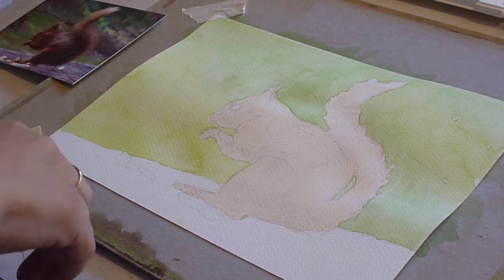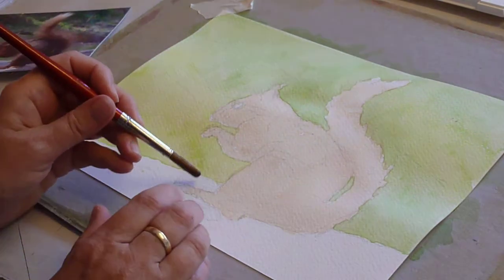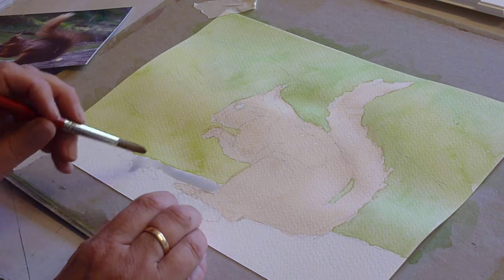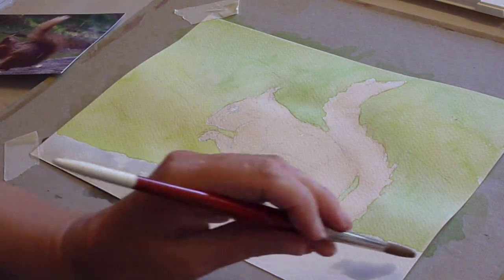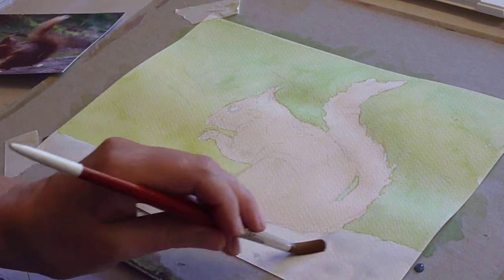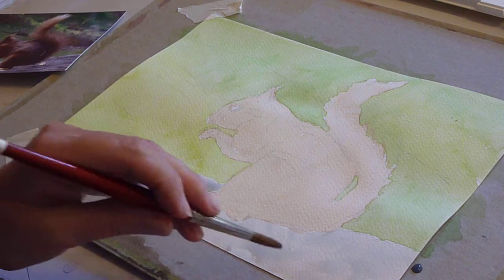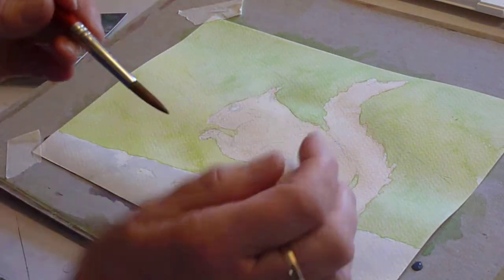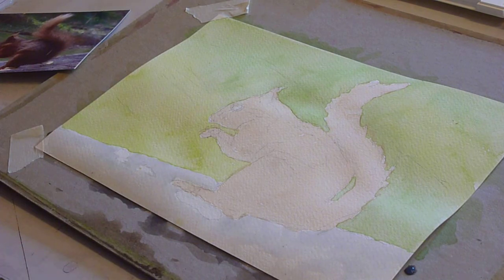Red squirrel watercolour part 3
Red Squirrel watercolour exercise for learners in isolation.  With thanks to Thelma Weaver for allowing use of the photo.  Stage by stage instructions, part 3 of 10.  By Tina Martin